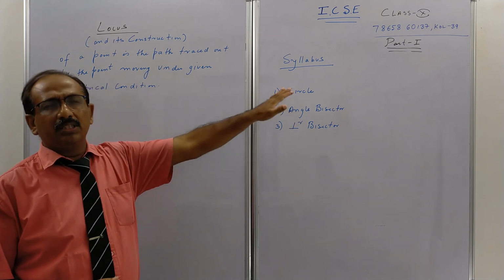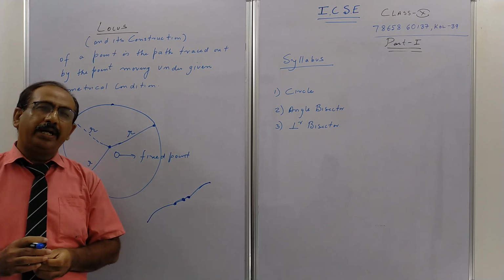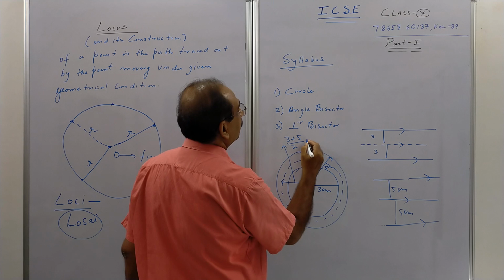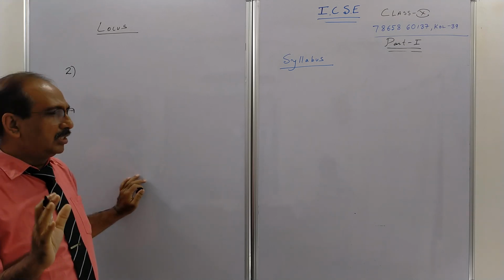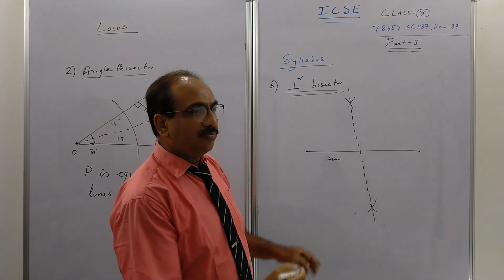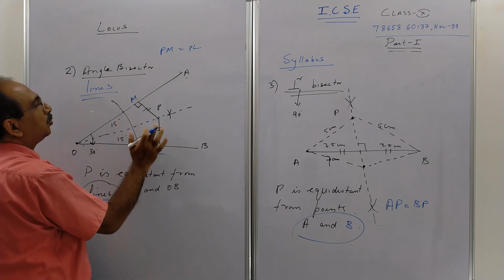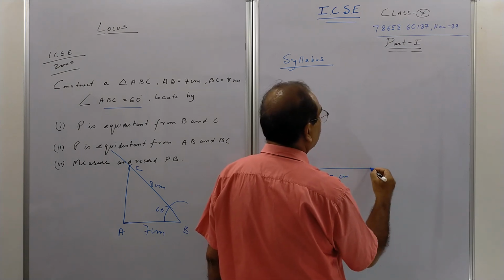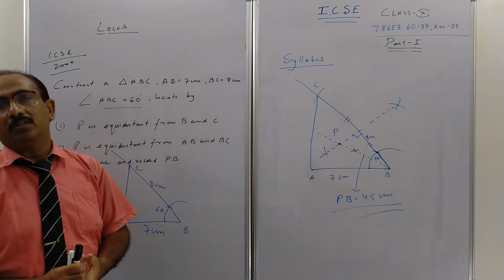Locus and it's Construction/Loci / Maths/ICSE/Class 10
In this video lesson we learn the concept of Locus and is construction. Syllabus:-

1) Circle - for understanding the concept of Locus.

2) Angle Bisector - A point equidistant from two given lines.

and

3) Perpendicular Bisector - A point equidistant from two given points.

ICSE 2000 Solved to clarify the concept of Locus.